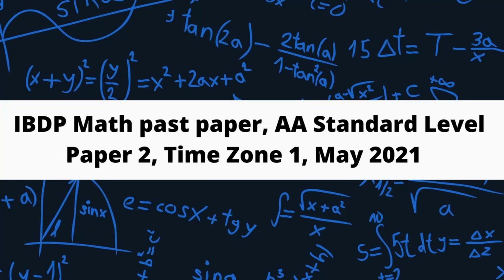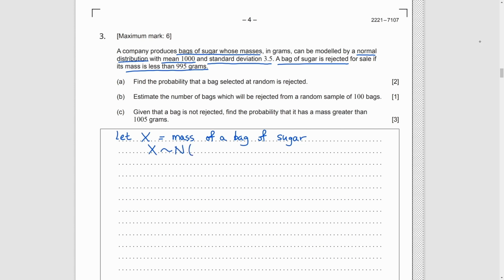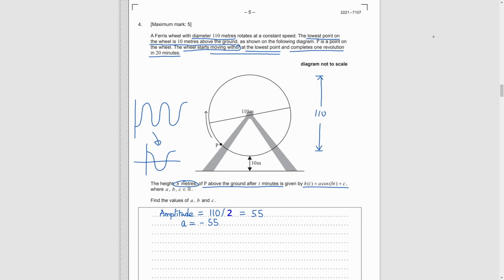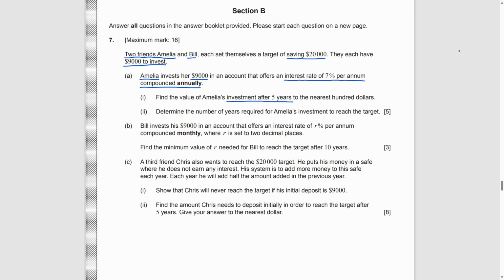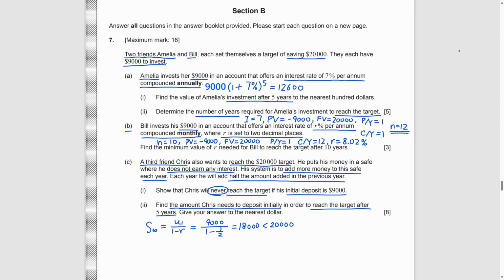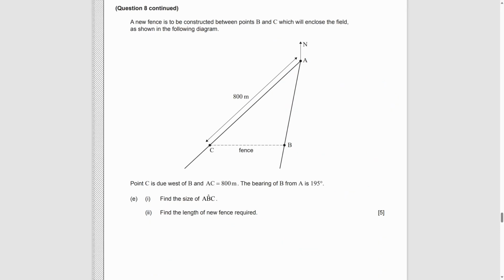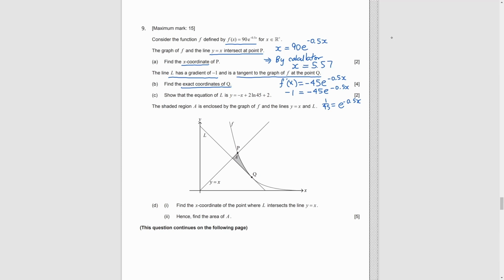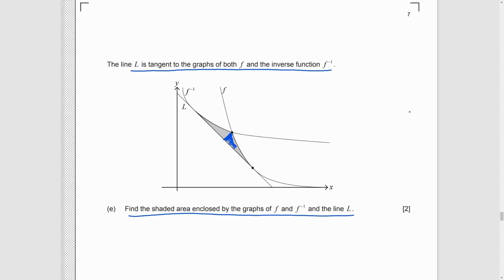IBDP Math Past Paper, AASL Paper 2, Time Zone 1, May 2021 Solution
The International Baccalaureate Diploma Programme (IBDP) Mathematics Past Paper, Analysis & Approaches (AA) Standard Level (SL) Paper 2, Time Zone 1, May 2021.
This video provides solutions to every question in the paper.

00:00 Introduction
00:10 Question 1
01:01 Question 2
01:58 Question 3
03:19 Question 4
04:35 Question 5
05:26 Question 6
06:05 Question 7
09:01 Question 8
12:25 Question 9